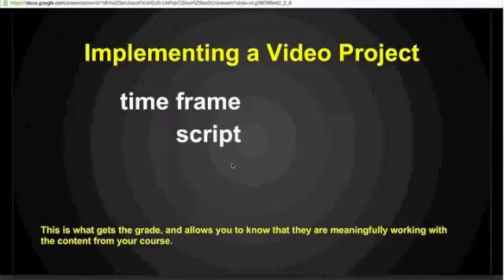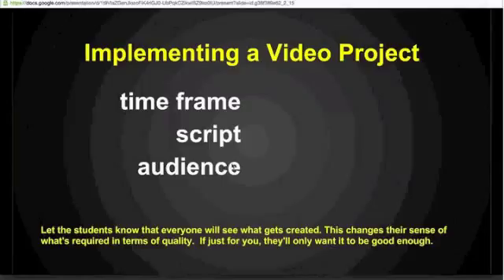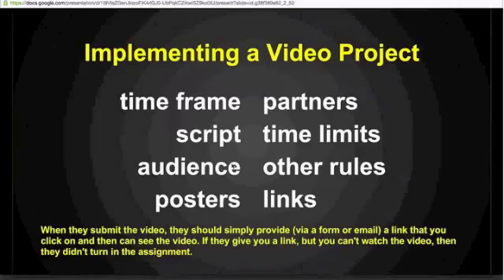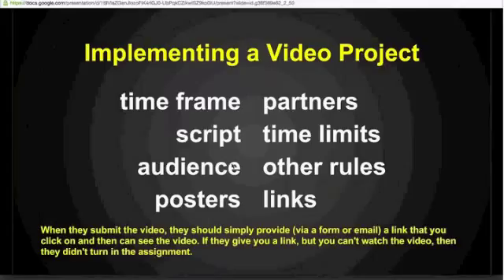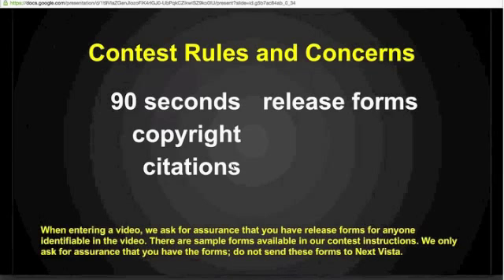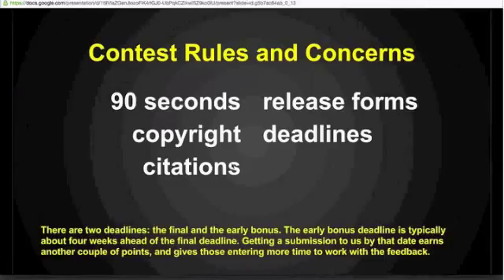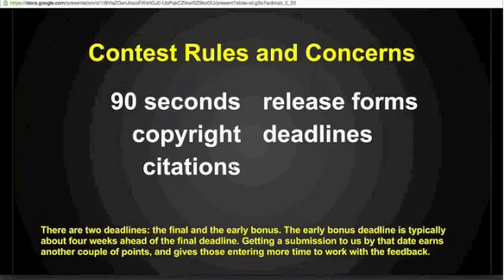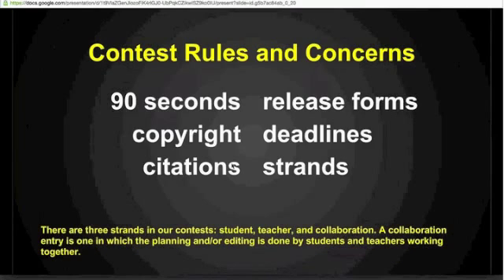Lights, Camera, Action: Student Produced Videos to Demonstrate Learning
In this webinar Rushton Hurley, executive director of Next Vista, shared approaches to integrating projects into any curriculum, proper use and citation, and simple preparatory projects and techniques to get the best possible out of your students. We also discussed the HSDL Digital Media Festival, and how to optimize your students' chances of reaching the finalist level. Recorded on July 14, 2015.